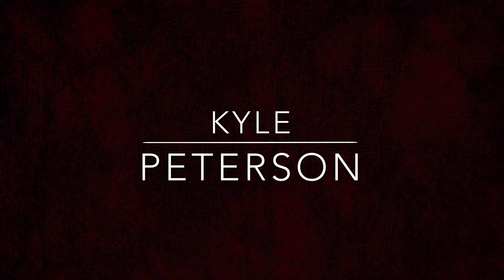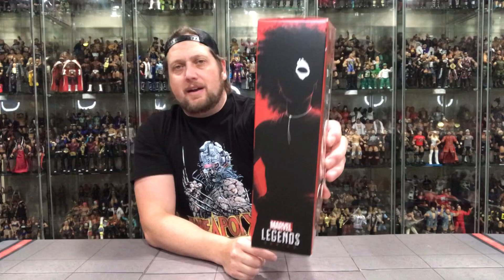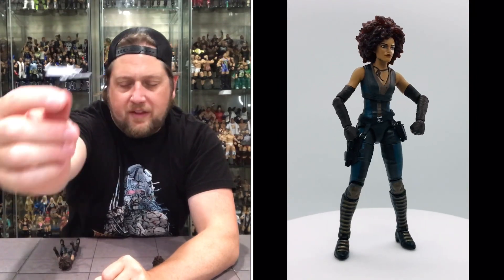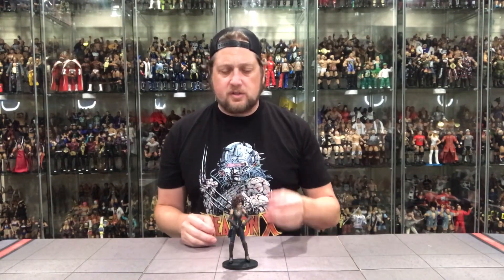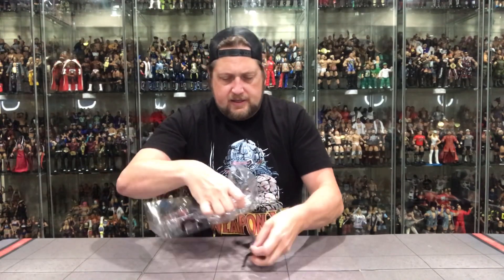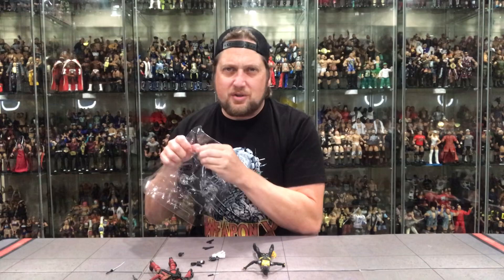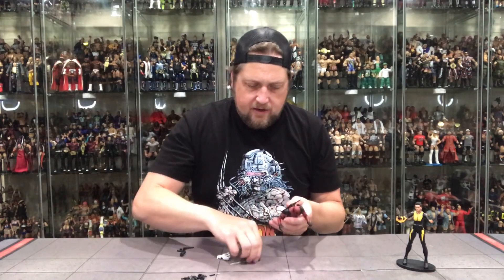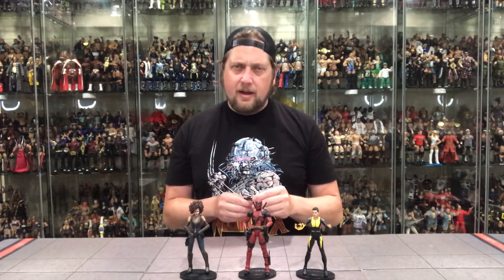Marvel Legends Deadpool Wave Unboxing & Review! Deadpool, Domino, Negasonic Teenage Warhead